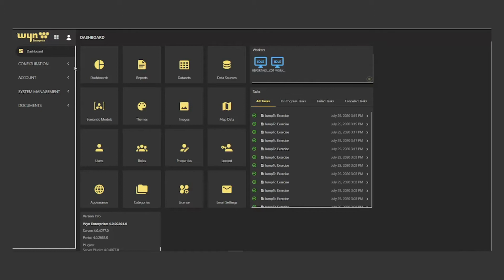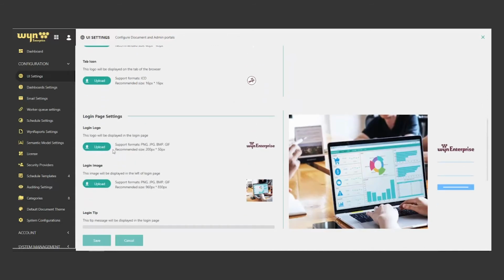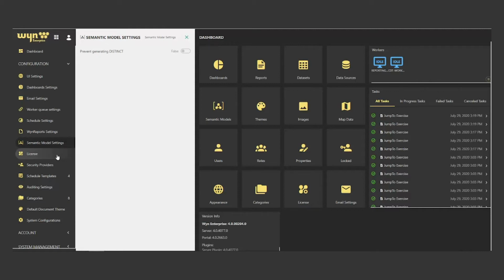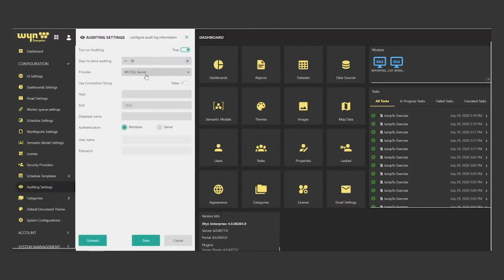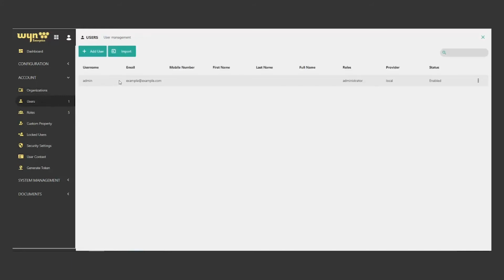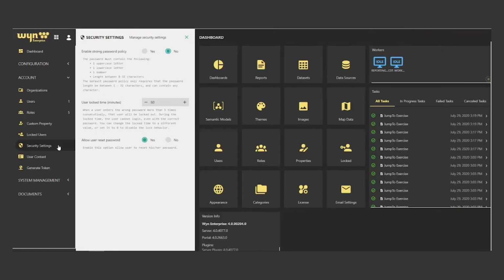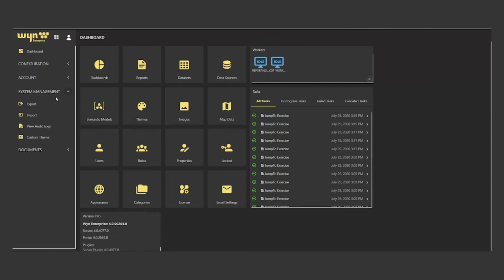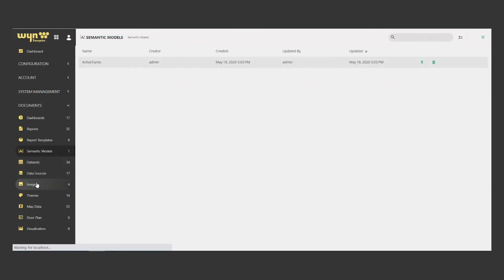Introduction to the Wyn Admin Portal | Business Intelligence Software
The Admin Portal provides access to settings related to configuration, account, system, and documents.

Understand the Story Behind Your Data

Need help making sense of your data? Wyn is a web-based BI and data analytics platform that provides greater insight into your data.